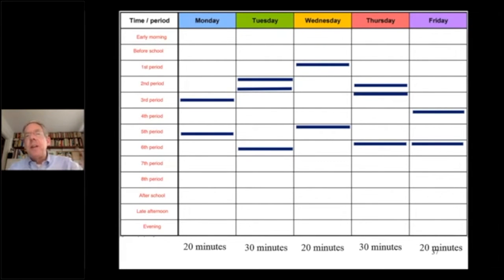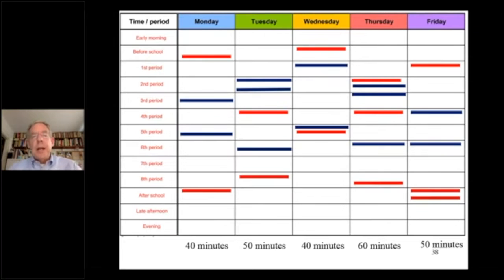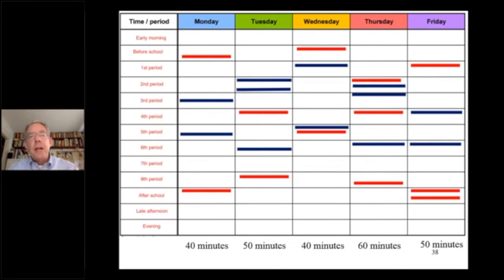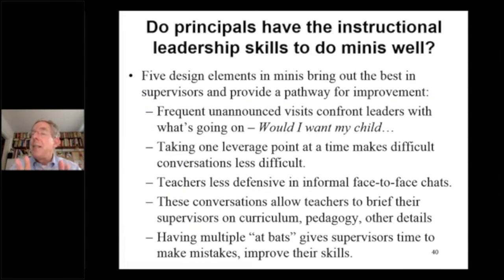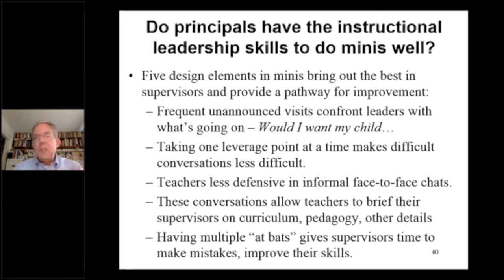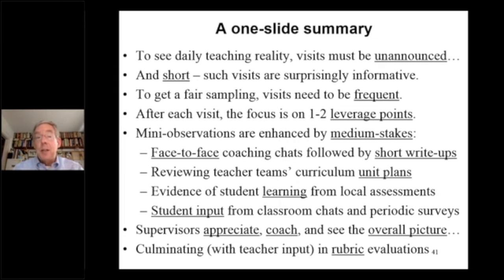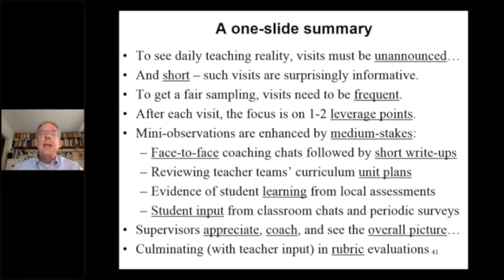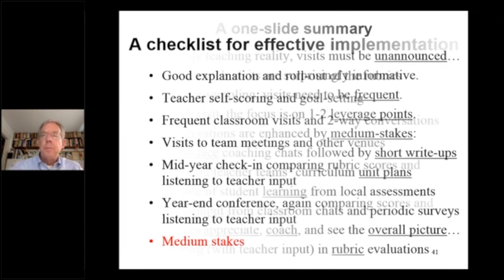Mini Observations Doable